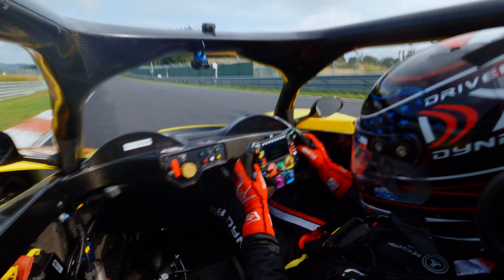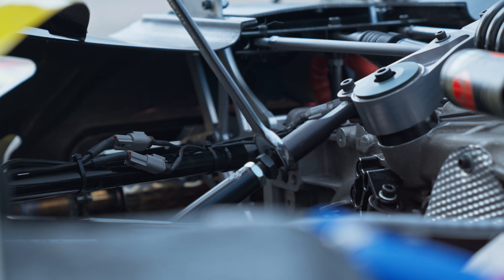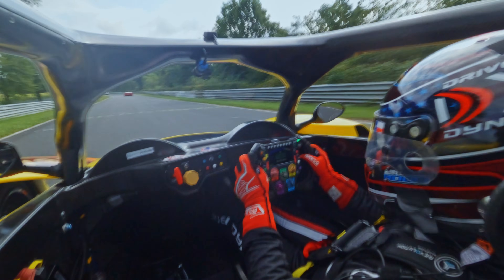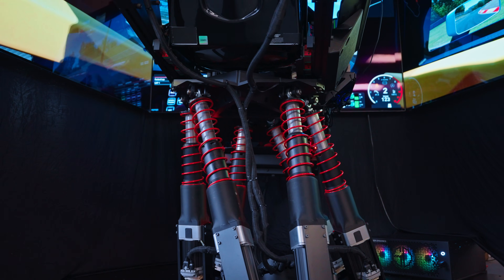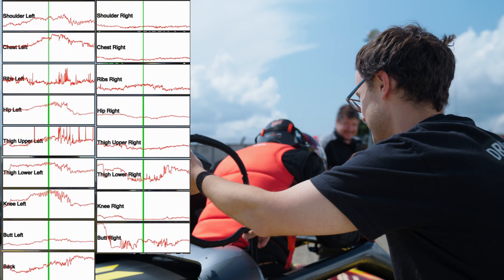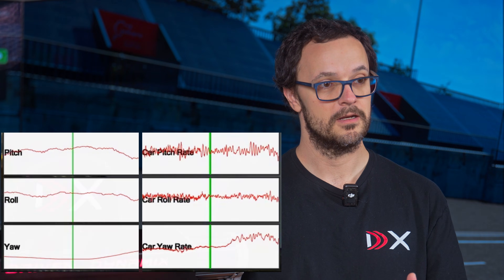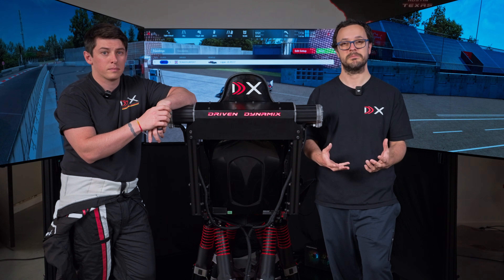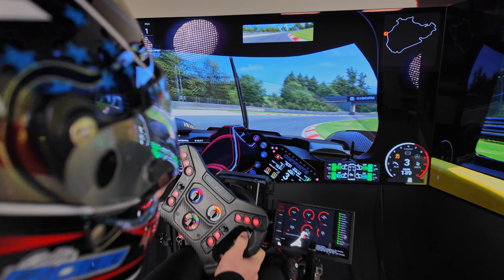Can the DDX Prime Really Prepare You for the Nürburgring?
Can our driving simulator truly prepare drivers for the most demanding racetrack in the world, the Nürburgring?

Driven DynamiX hops off the sim and takes on the Green Hell in real life. This is not a gaming story. It is an engineering and research experiment designed to validate whether a high-fidelity motion simulator can accurately reproduce what a driver feels in a real race car.

After months of driver training on our motion simulator, the DDX Prime, we traveled to Germany to test our work at the Nürburgring. None of us had previous real-world experience on the circuit. Our only preparation came from the simulator.

To prove accuracy, we developed a custom prototype vest capable of measuring 17 motion-based data points. These measurements captured real-world forces such as lateral G-forces, longitudinal acceleration, and other forces on the body. Our goal is to create the most immersive simulator we can. Research and Development is at the forefront of what we do, allowing us to continue blurring the differences between simulation and reality.

This test was not about lap times. It was about engineering validation. By correlating real-world data with simulator telemetry, we set out to prove that our 6 Degrees of Freedom high fidelity, industry leading low latency motion platform, could prepare us to drive the Green Hell. After driving the track, we can honestly say the Driven DynamiX DDX Prime felt just like the real track.

If you are interested in driver training, track days, motion simulators, or how engineering and research are shaping the future of motorsport, then Subscribe to see how we are shaping the future of simulation.